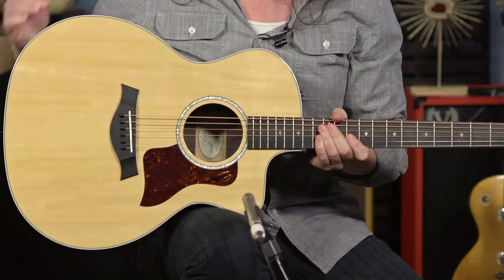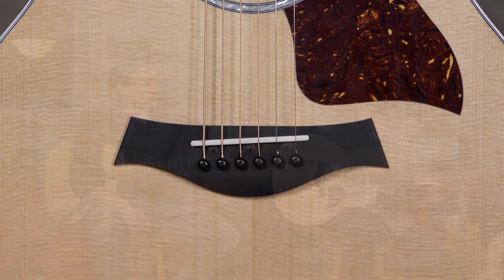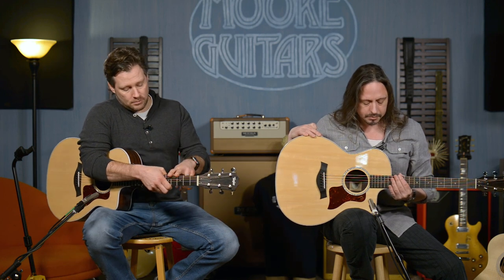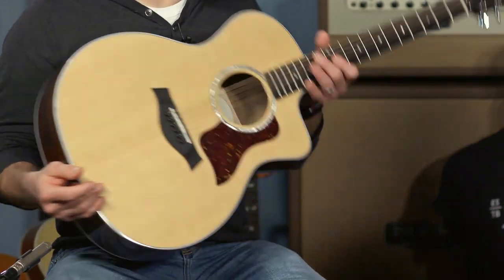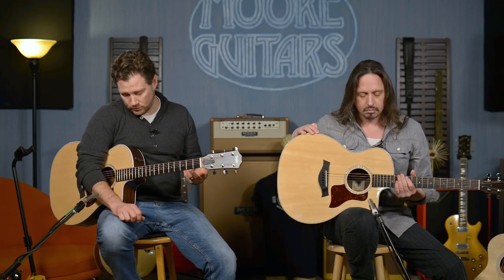Taylor 214 CE Deluxe | Review + Demo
Don't Worry, they tune the guitars at 0:58 🤣🤣
Today Brett and Ed are walking us through the Taylor 214 CE Deluxe. These are wonderful guitars. High Gloss East Indian Rosewood back and sides with a Solid Sitka Spruce top. They have the ES2 Expression System, this is the standard from the 100 series on up. The 214 CE Deluxe does come with the hard shell case.